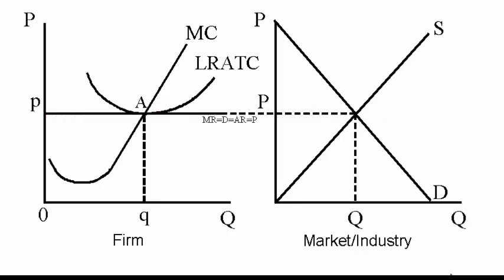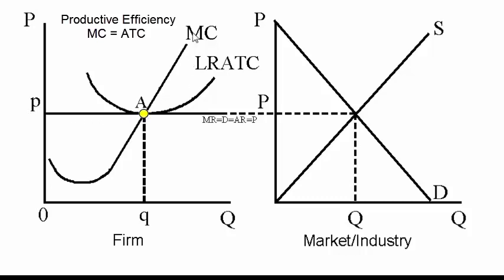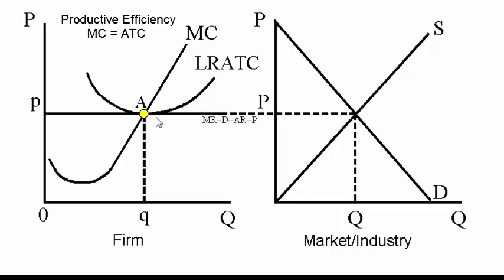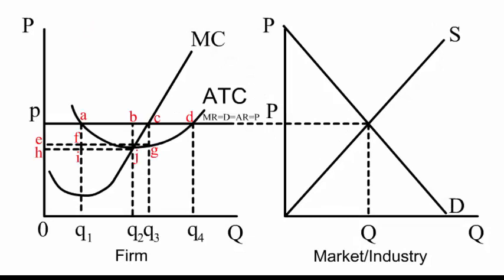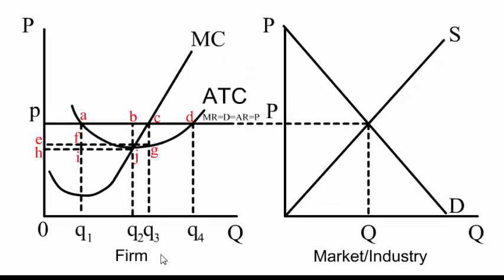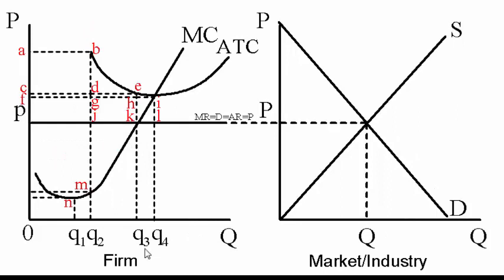Reffonomics Videos: Perfect Competition (AE, PE, D, MR, PartII)